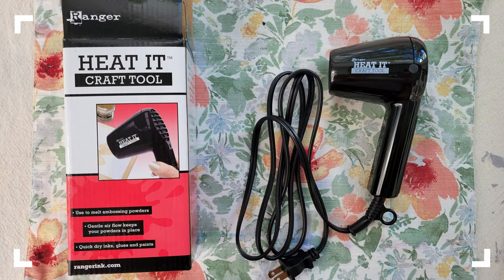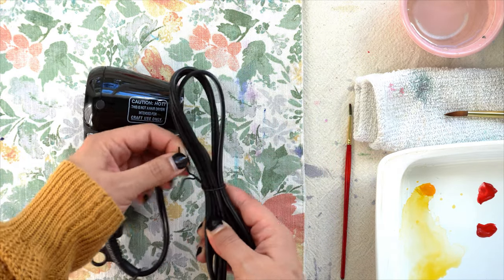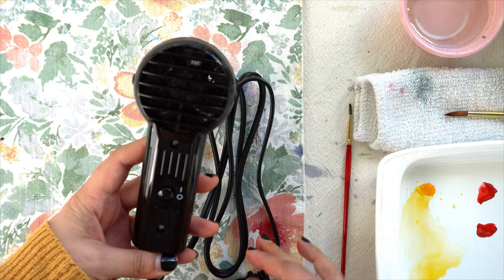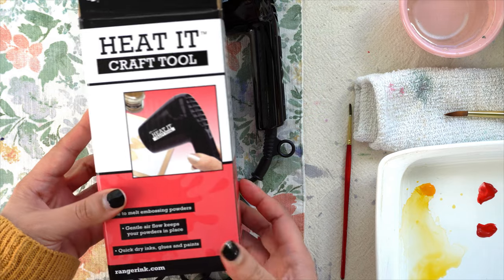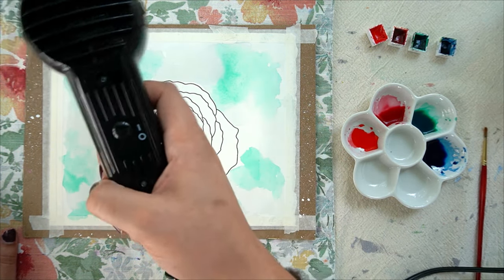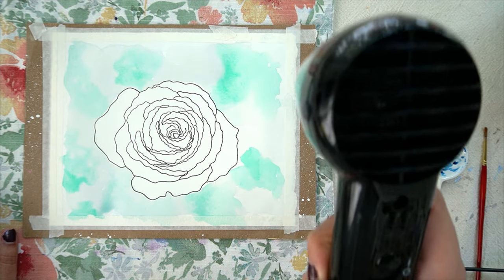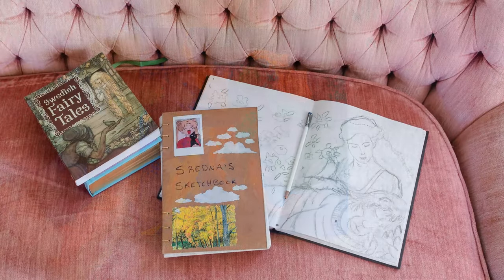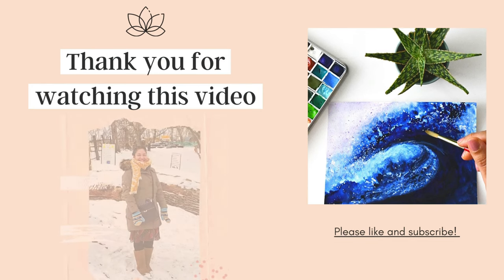How to Dry Watercolor Paint FAST - Ranger Heat It Craft Tool Review - Watercolor Artist Tips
Hey everyone! I'm Sredna, an Artist who creates colorful paintings inspired by nature 🌻 and fantasy 🐲

In today´s video I'm gonna show you my favorite way of drying watercolors FAST!